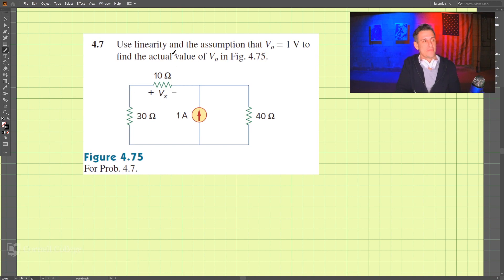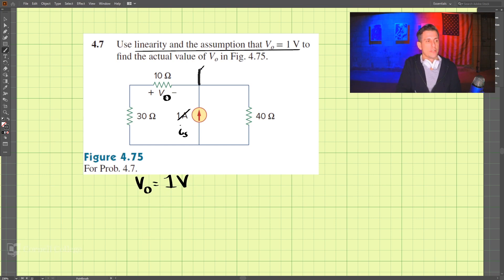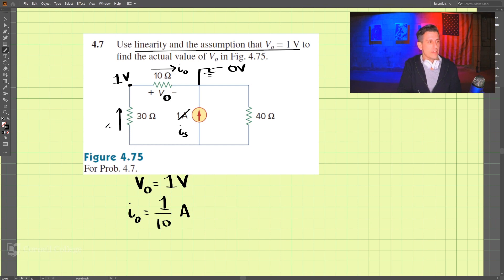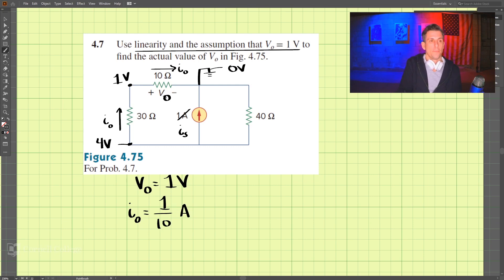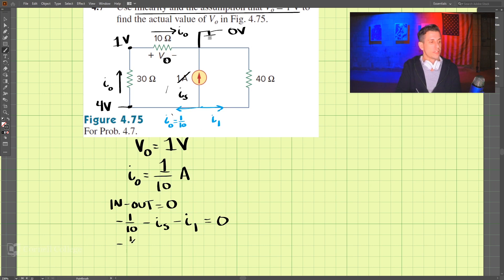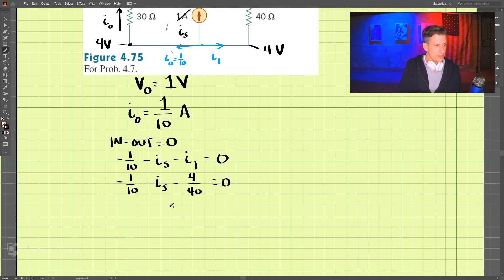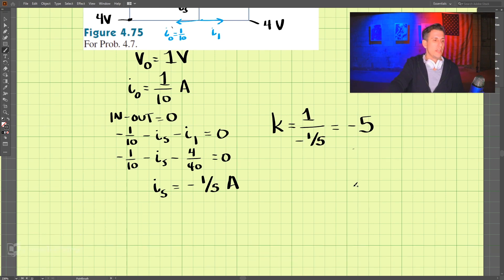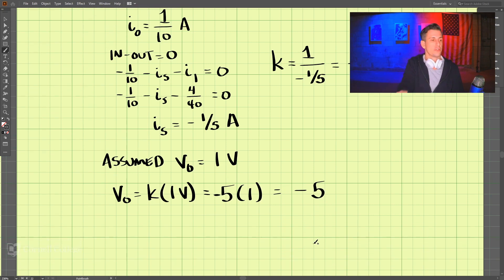4.7 - Example Problem - Fundamentals of Electric Circuits